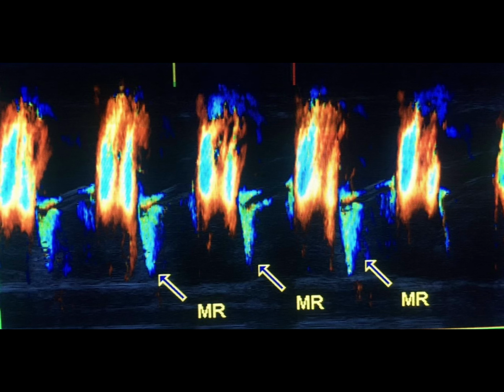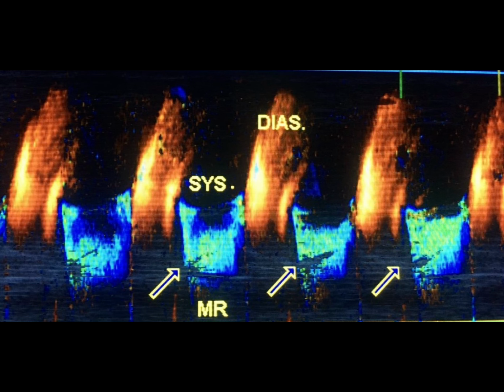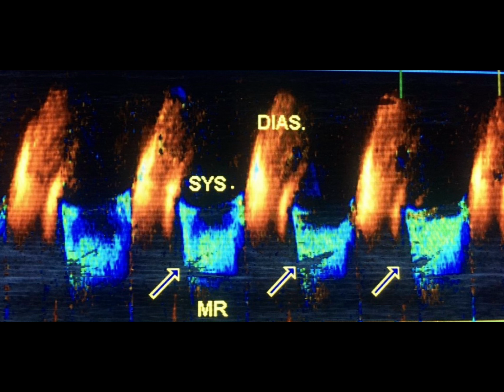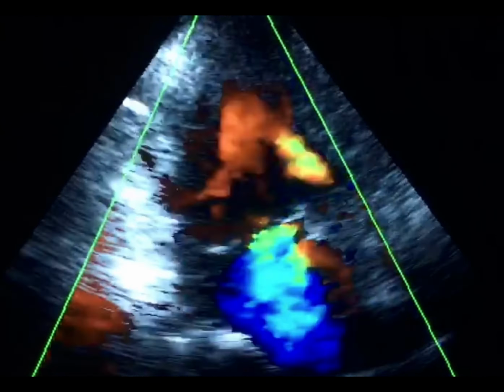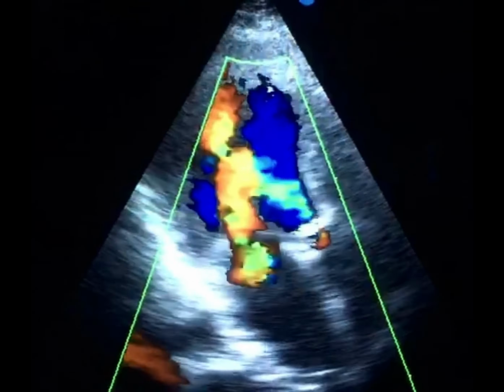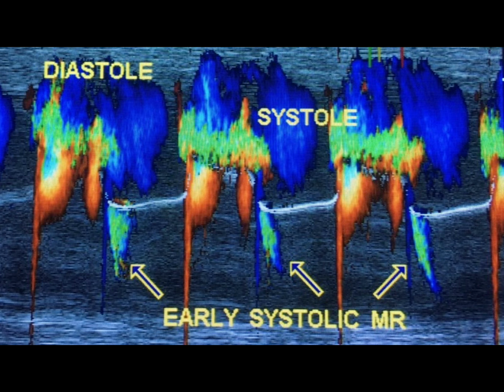Mitral Regurgitation duration, an overlooked item in MR assessment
Mitral Regurgitation (MR) severity is often assessed using multiple criteria, including jet area, vena contracta, and flow reversal However, one crucial factor that is often overlooked is the duration of regurgitation during systole.
Sometimes, a brief, intense MR jet can seem more severe, while a mild-looking jet that persists throughout systole may have a greater clinical impact.